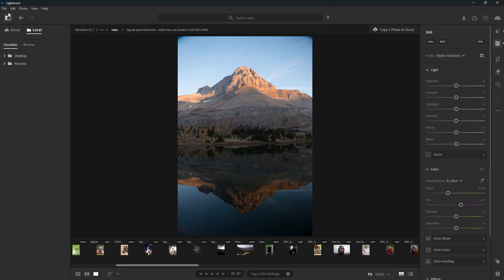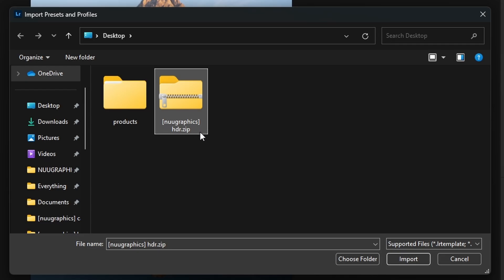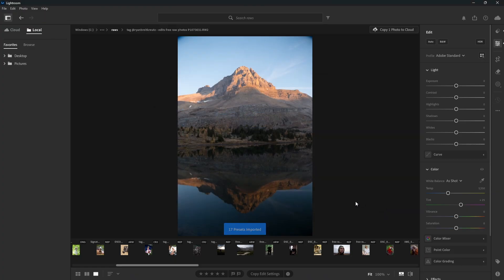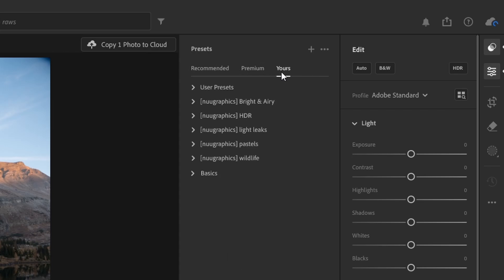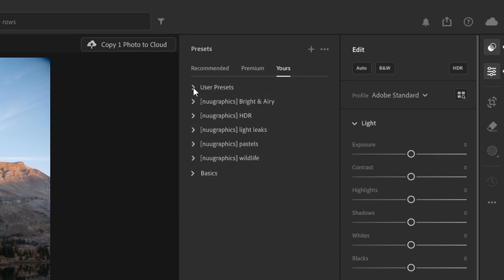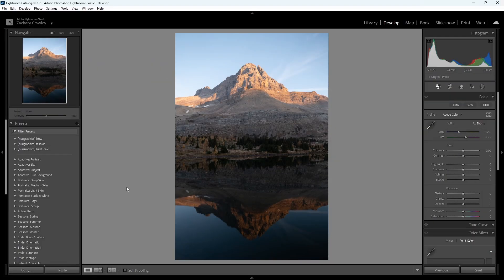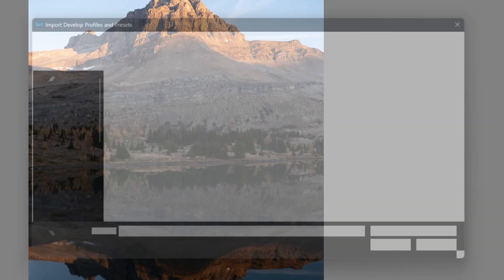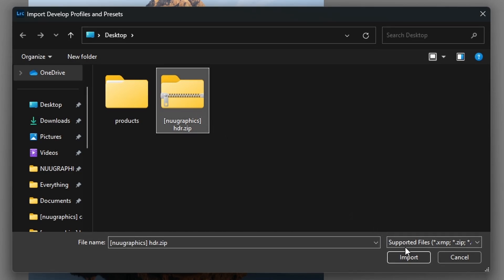How to Add Presets to Lightroom in a Minute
0:00 Lightroom CC
0:40 Lightroom Classic